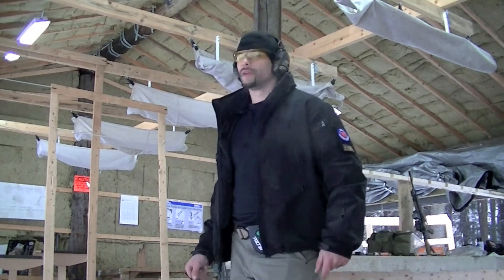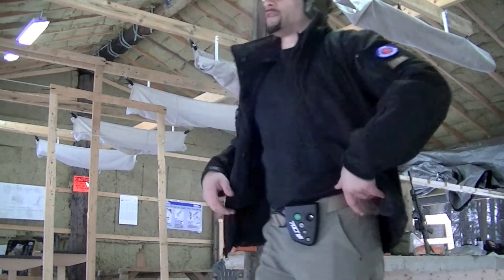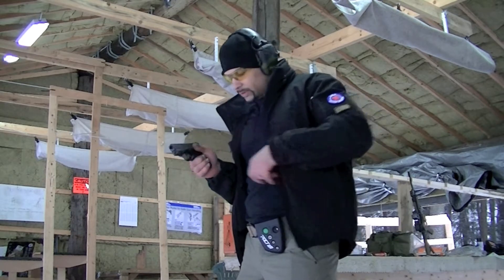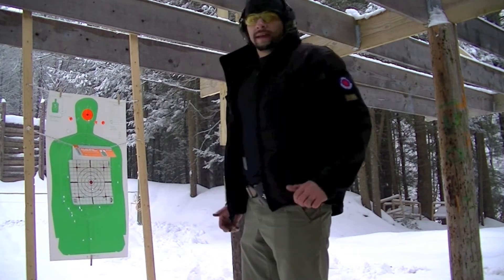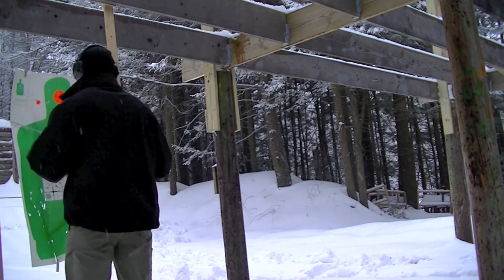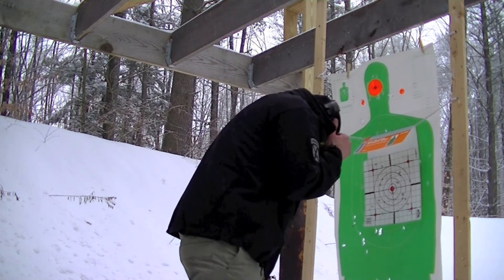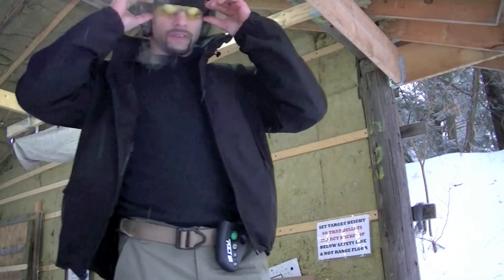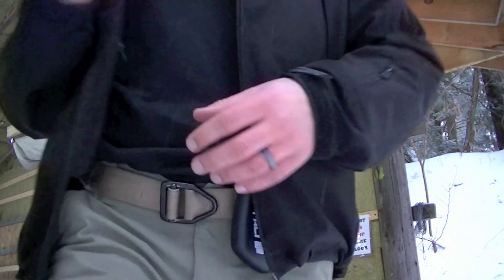Concealed Carry Drills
These drills focus on compound movements to increase survivability in close quarters or extreme close quarters (arm's reach) lethal encounter.